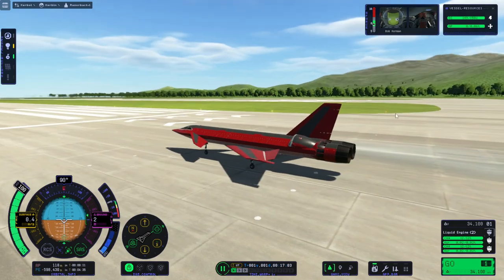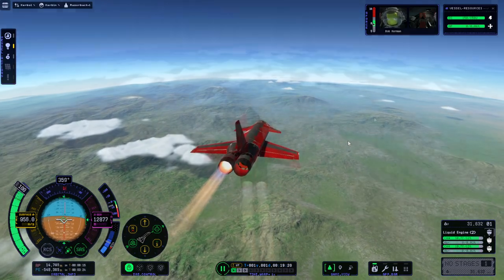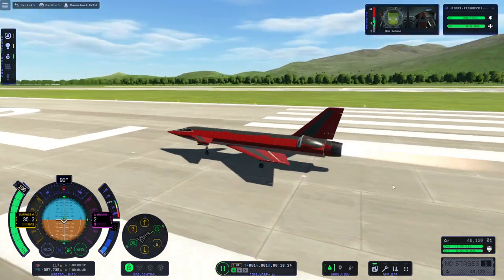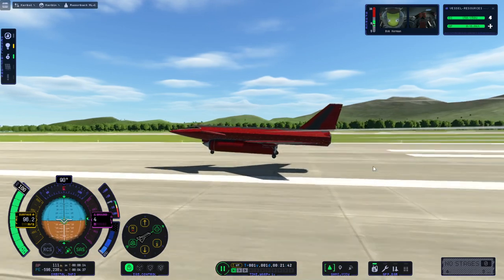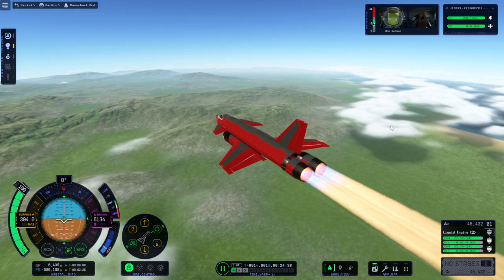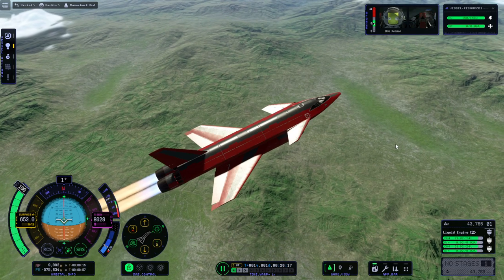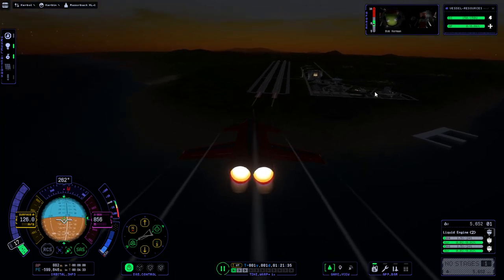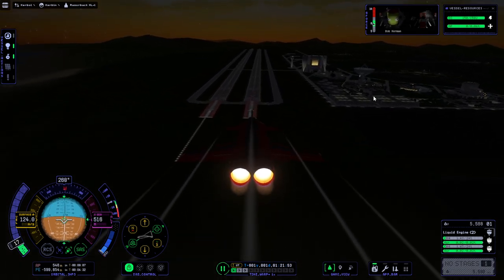KSP 2 Early Access - Circumnavigation Weekly Challenge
Weekly Challenge #30 involves flying over the poles at Jeb level and circumnavigating Kerbin at Val level so I give both items a go with a simple plane using Whiplashes.